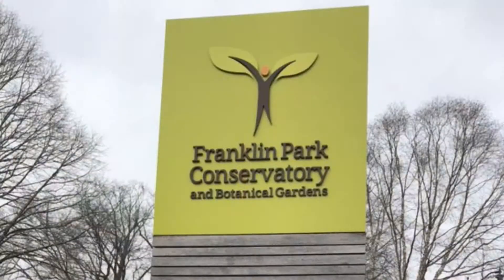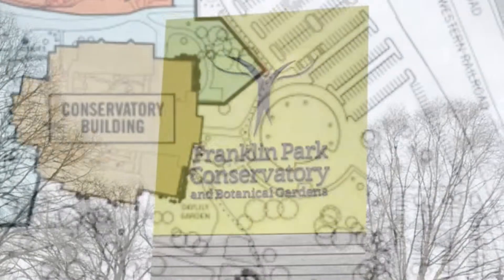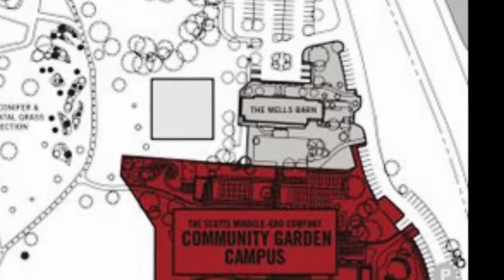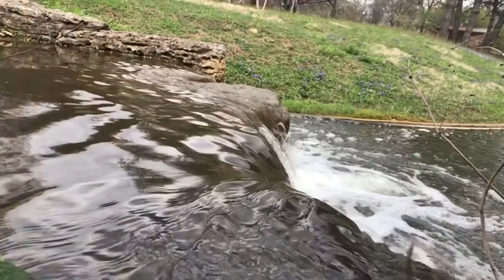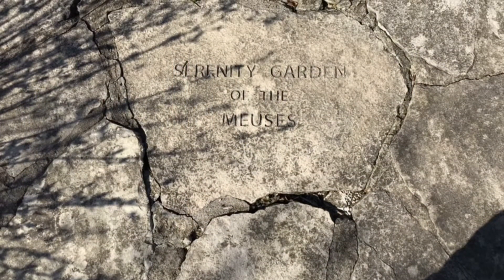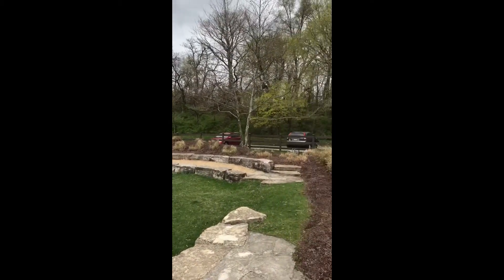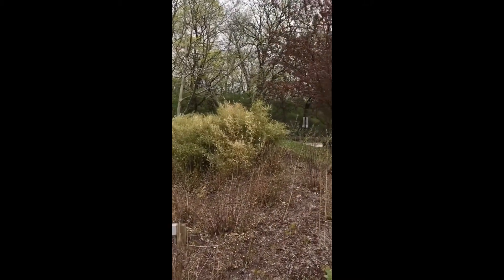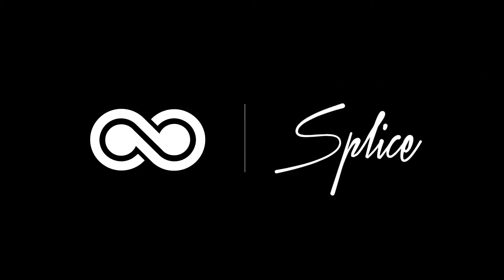Franklin Park Conservatory Community Garden Interview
This is a video focusing on community gardens with an interview with Jenny Pope, the Director of Community Outreach and Education at Franklin Park Conservatory.